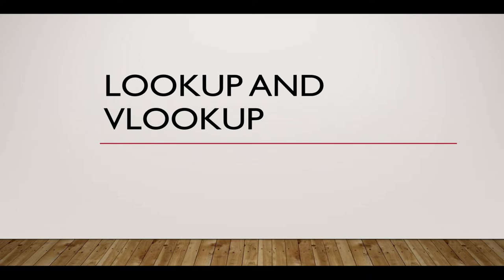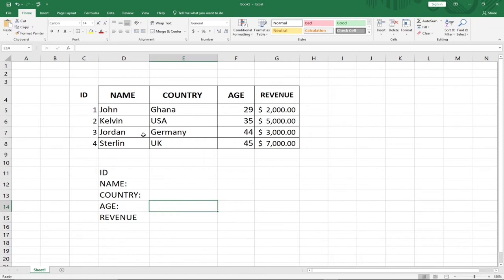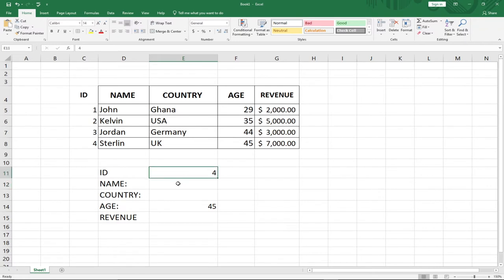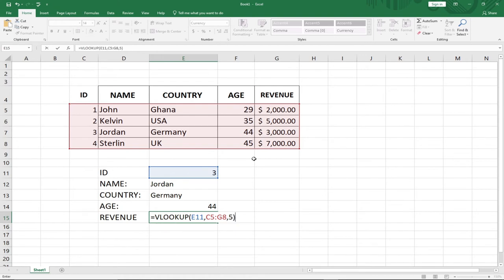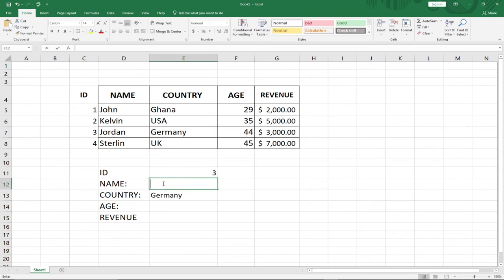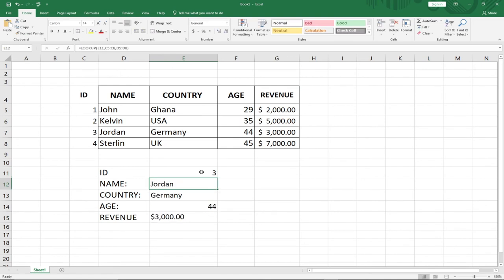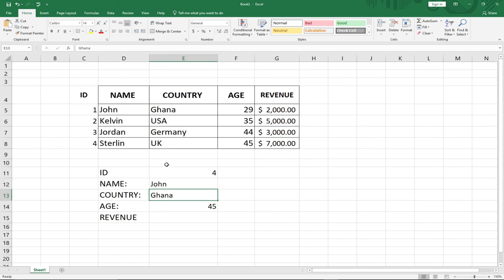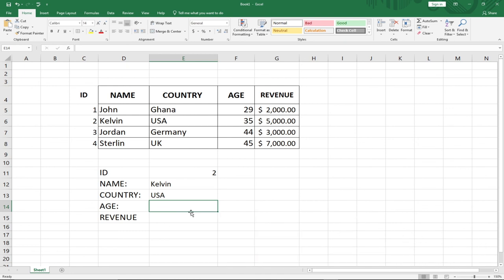How to use the VLOOKUP function in Excel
In this tutorial, You will learn how to use Lookup and Vlookup functions in Microsoft Excel.

excel tips
excel tips and tricks
excel vlookup
excel vlookup formula
excel vlookup tutorial